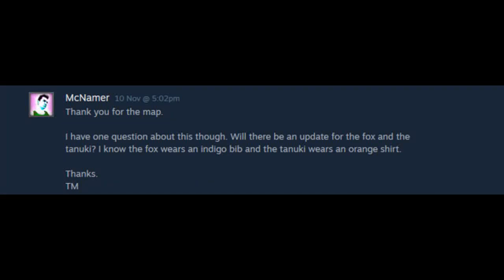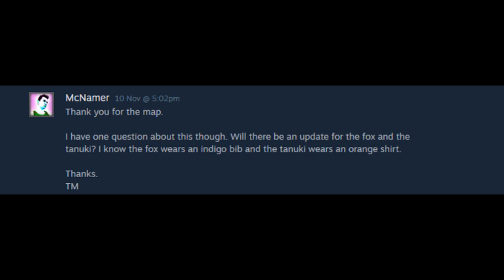Responding to a few comments and project stuff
Troubleshooting new addons in gmod
Uninstall -addon- from the addons menu
quit the game completely
resubscribe to -addon-
restart the game